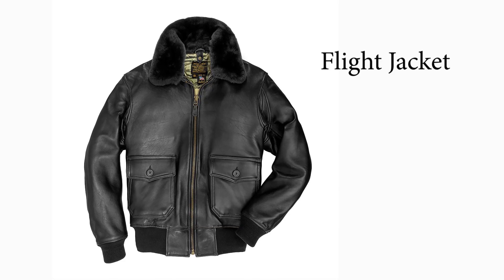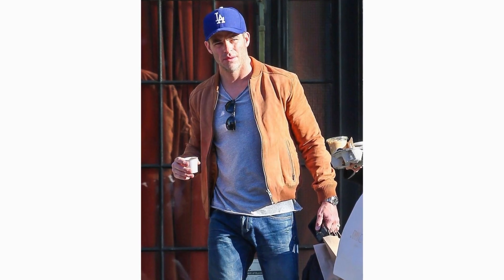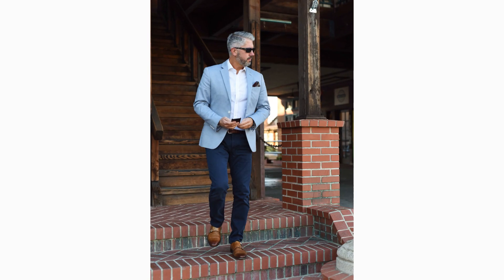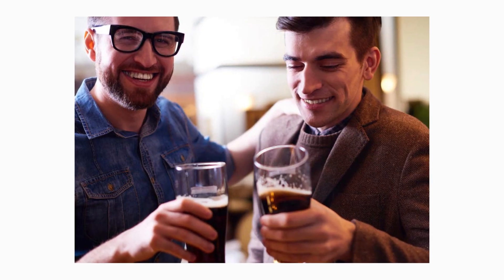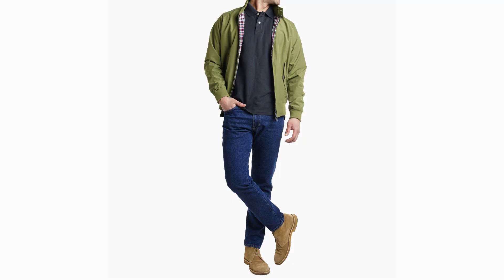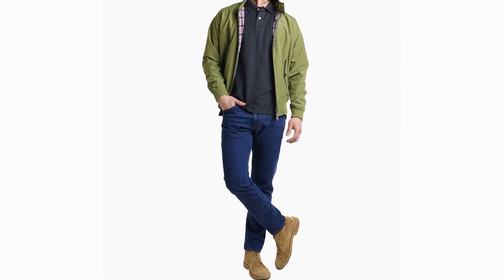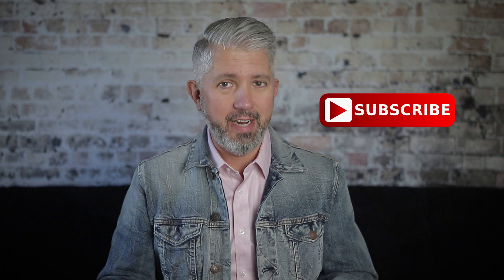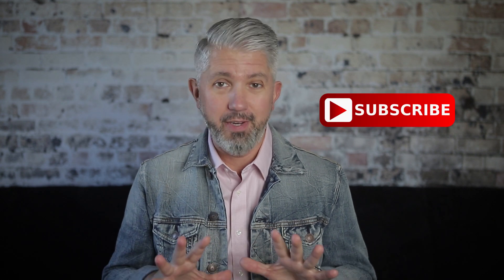Jackets and Outerwear For Men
Today, I'm talking about different jackets and outerwear for men for colder weather.